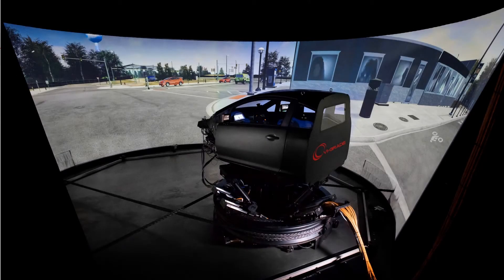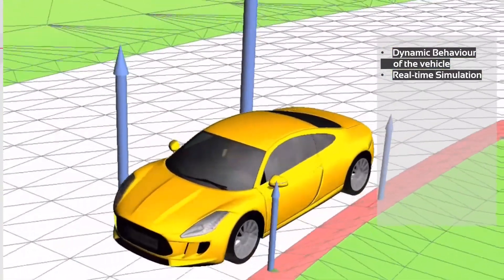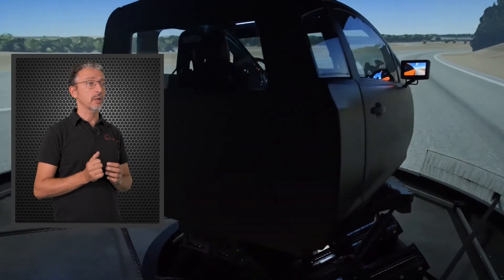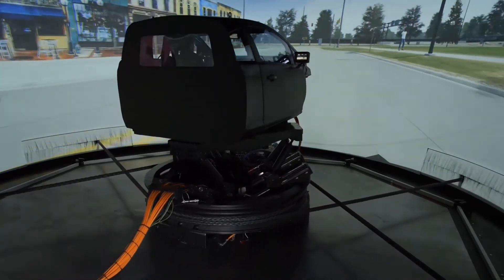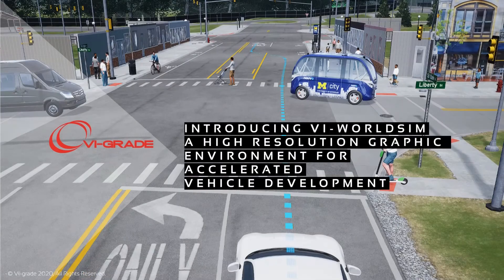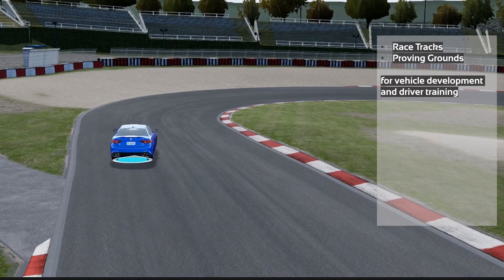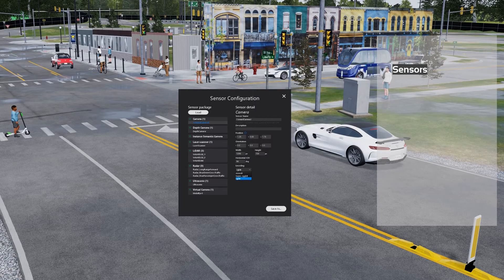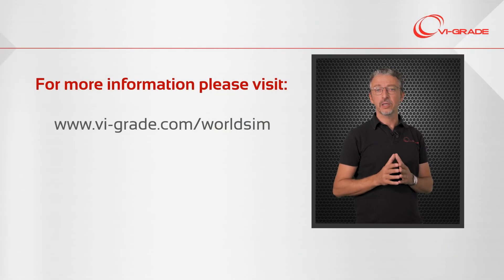VI-WorldSim Introduction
VI-WorldSim presentation by Guido Bairati, VP Sales and Marketing at VI-grade.